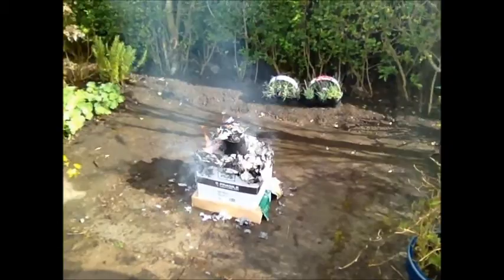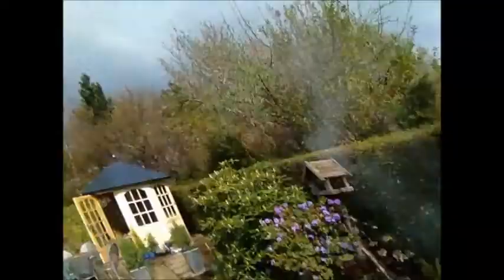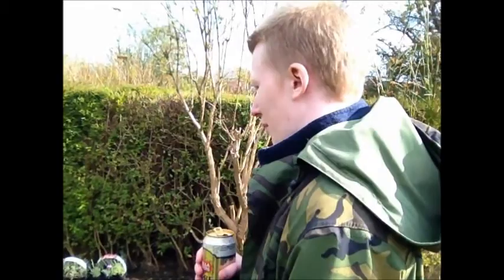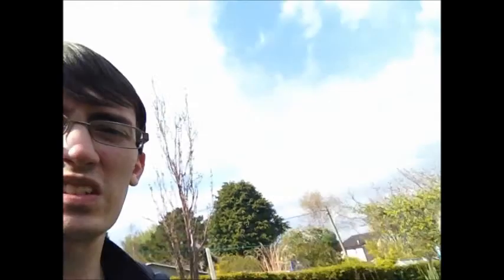iPhone Vlog - #5 - Burning "The Master of Disguise"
Not much else to say beyond that XD